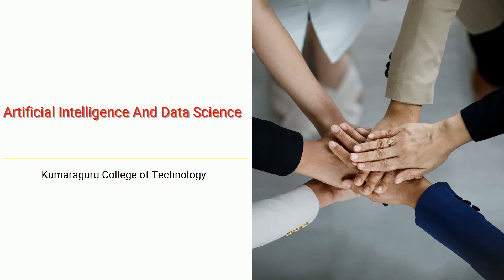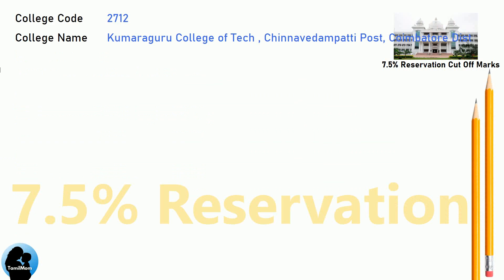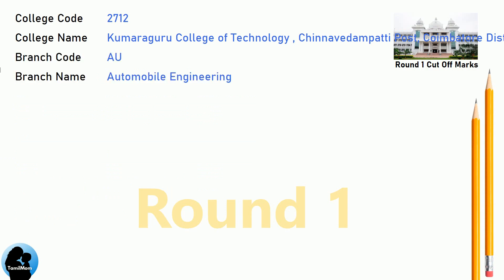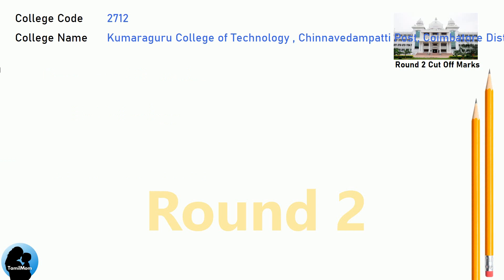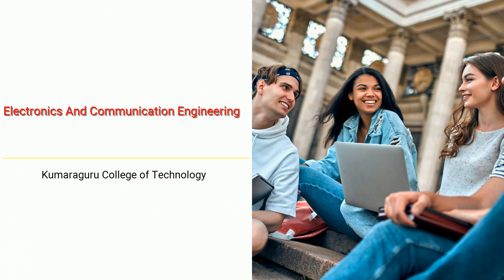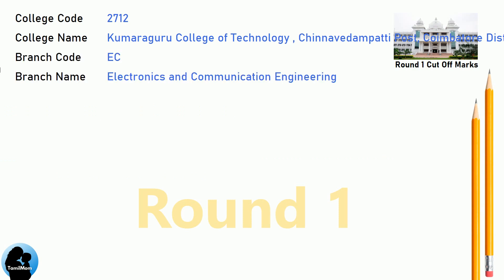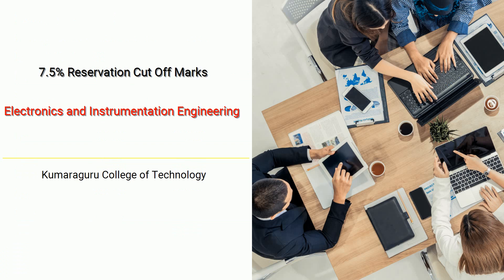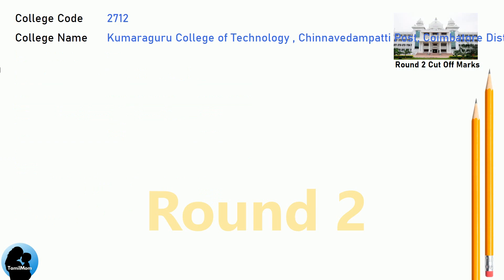🎯TNEA 2025 | 🔥Kumaraguru College of Technology Coimbatore | Cut Off 2025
In this informative video, we explore the admission process for aspiring engineers in Tamil Nadu at Kumaraguru College of Technology Coimbatore TNEA Counselling Code 2712. Join us as we uncover the cut off scores for various engineering disciplines.

Kumaraguru College of Technology Coimbatore Cut Offs Covered in this video:
TNEA Cut Off for Kumaraguru College of Technology Coimbatore in Artificial Intelligence And Data Science
TNEA Cut Off for Kumaraguru College of Technology Coimbatore in Aeronautical Engineering
TNEA Cut Off for Kumaraguru College of Technology Coimbatore in Automobile Engineering
TNEA Cut Off for Kumaraguru College of Technology Coimbatore in Bio Technology
TNEA Cut Off for Kumaraguru College of Technology Coimbatore in Civil Engineering
TNEA Cut Off for Kumaraguru College of Technology Coimbatore in Computer Science And Engineering
TNEA Cut Off for Kumaraguru College of Technology Coimbatore in Electronics And Communication Engineering
TNEA Cut Off for Kumaraguru College of Technology Coimbatore in Electrical And Electronics Engineering
TNEA Cut Off for Kumaraguru College of Technology Coimbatore in Electronics And Instrumentation Engineering
TNEA Cut Off for Kumaraguru College of Technology Coimbatore in Fashion Technology
TNEA Cut Off for Kumaraguru College of Technology Coimbatore in Information Technology
TNEA Cut Off for Kumaraguru College of Technology Coimbatore in Mechanical Engineering
TNEA Cut Off for Kumaraguru College of Technology Coimbatore in Mechatronics Engineering
TNEA Cut Off for Kumaraguru College of Technology Coimbatore in Textile Technology

🔍 Programs Covered:
Artificial Intelligence And Data Science
Aeronautical Engineering
Automobile Engineering
Bio Technology
Civil Engineering
Fashion Technology
Information Technology
Mechanical Engineering
Mechatronics Engineering
Textile Technology

Chapters for Kumaraguru College of Technology Coimbatore cut off marks :
00:00:00: Welcome to TamilMom
00:00:09 TNEA Cut Off for Kumaraguru College of Technology Coimbatore in Artificial Intelligence And Data Science
00:01:17 TNEA Cut Off for Kumaraguru College of Technology Coimbatore in Aeronautical Engineering
00:02:25 TNEA Cut Off for Kumaraguru College of Technology Coimbatore in Automobile Engineering
00:03:33 TNEA Cut Off for Kumaraguru College of Technology Coimbatore in Bio Technology
00:04:24 TNEA Cut Off for Kumaraguru College of Technology Coimbatore in Civil Engineering
00:05:32 TNEA Cut Off for Kumaraguru College of Technology Coimbatore in Computer Science And Engineering
00:06:23 TNEA Cut Off for Kumaraguru College of Technology Coimbatore in Electronics And Communication Engineering
00:07:31 TNEA Cut Off for Kumaraguru College of Technology Coimbatore in Electrical And Electronics Engineering
00:08:39 TNEA Cut Off for Kumaraguru College of Technology Coimbatore in Electronics And Instrumentation Engineering
00:09:47 TNEA Cut Off for Kumaraguru College of Technology Coimbatore in Fashion Technology
00:10:38 TNEA Cut Off for Kumaraguru College of Technology Coimbatore in Information Technology
00:11:29 TNEA Cut Off for Kumaraguru College of Technology Coimbatore in Mechanical Engineering
00:12:37 TNEA Cut Off for Kumaraguru College of Technology Coimbatore in Mechatronics Engineering
00:13:45 TNEA Cut Off for Kumaraguru College of Technology Coimbatore in Textile Technology